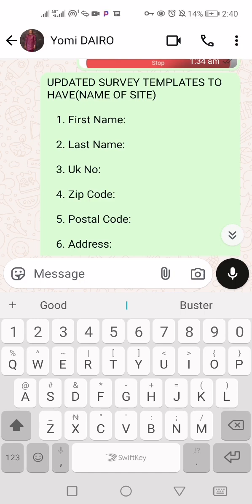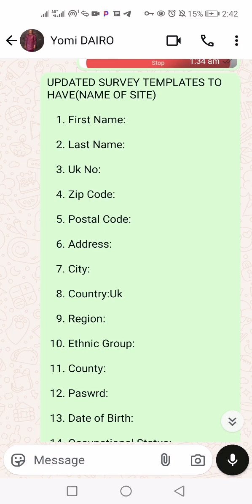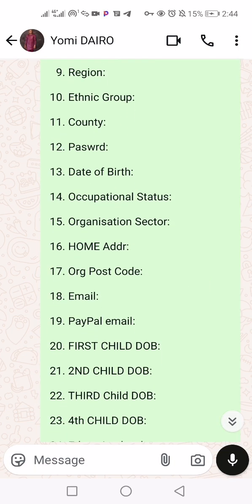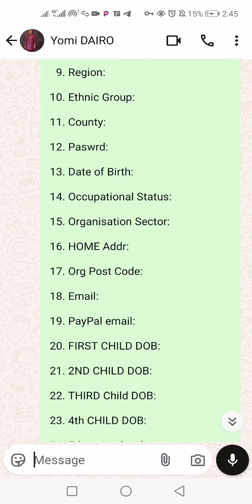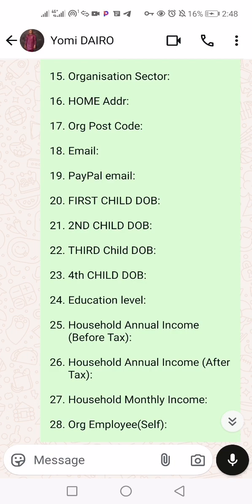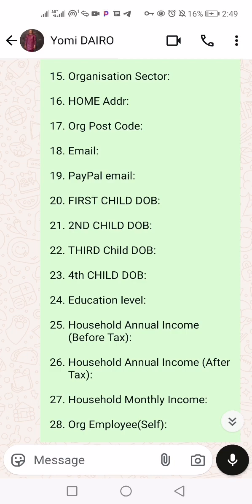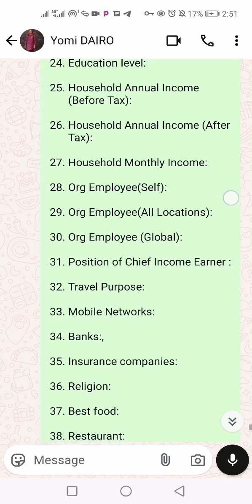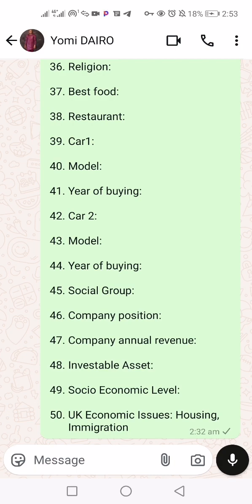HOW TO SETUP YOUR SURVEY TEMPLATE TO MINIMIZE YOUR DISQUALIFICATION RATE ON SURVEY PLATFORMS